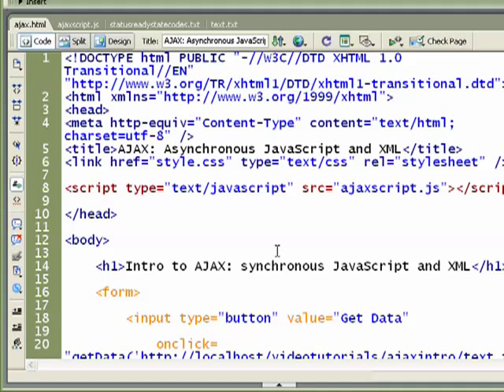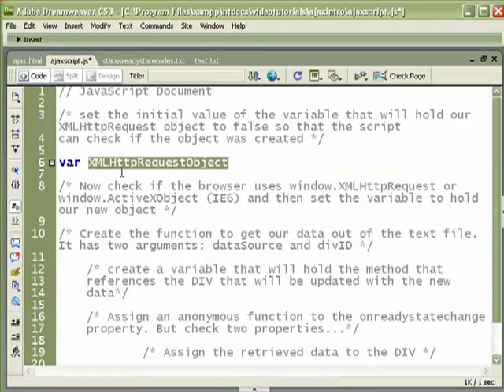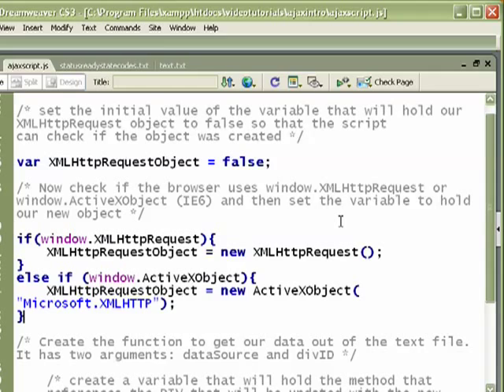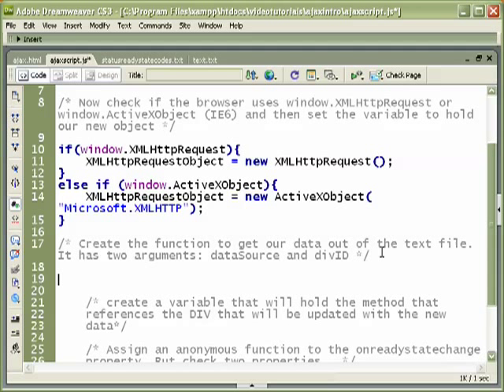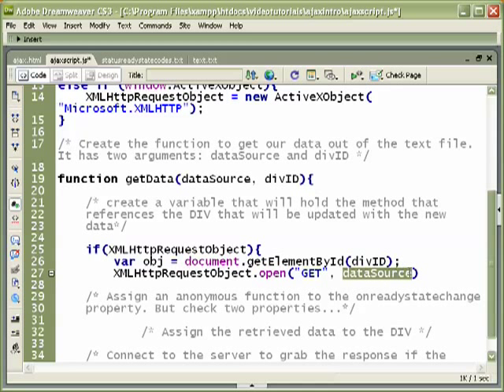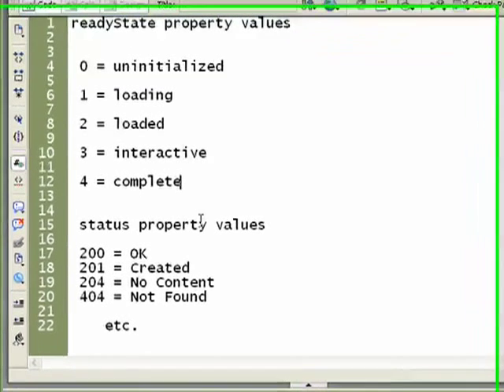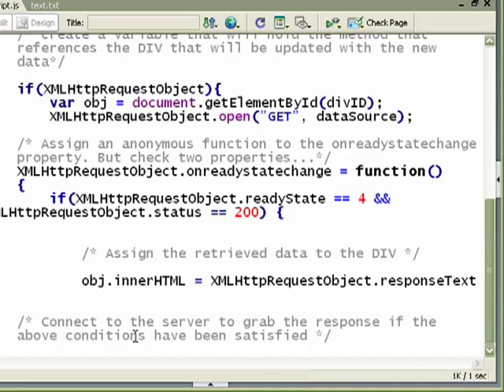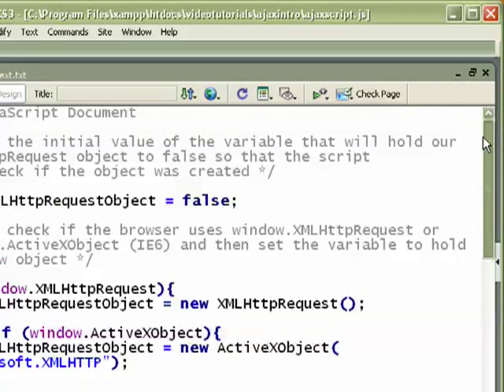AJAX Intro: Part II of II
Writing AJAX code.